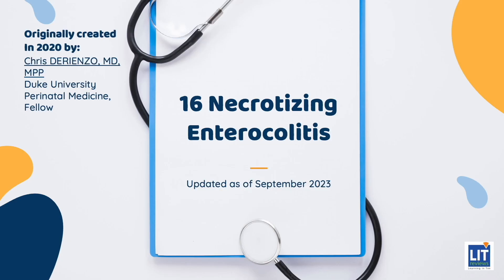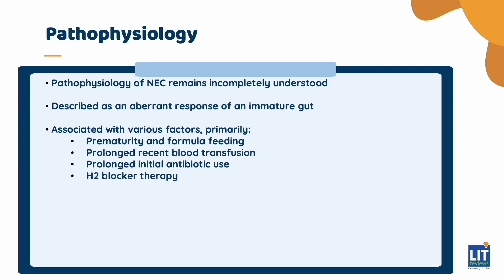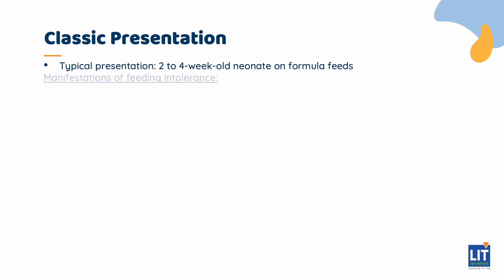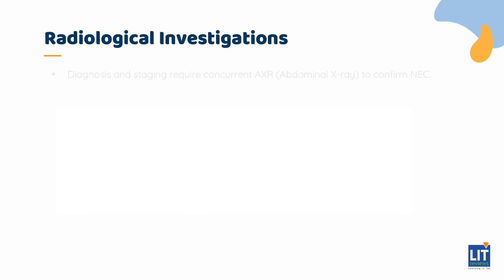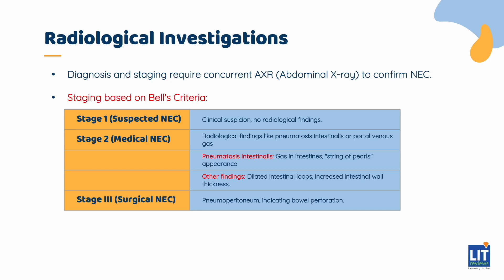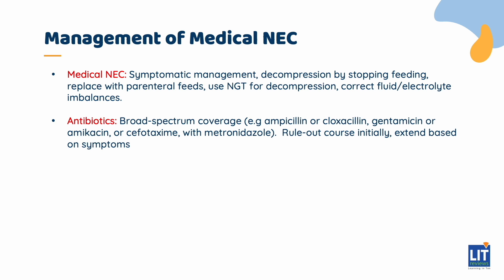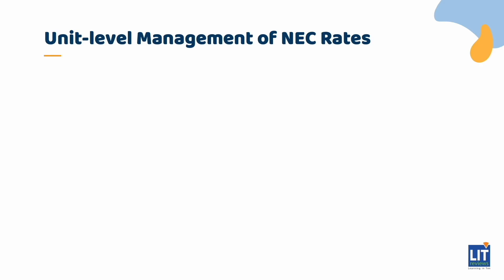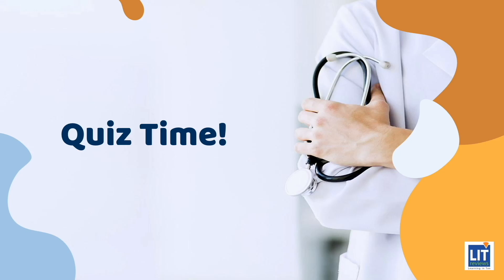(New) Necrotizing Enterocolitis